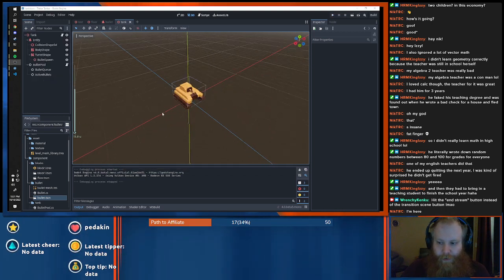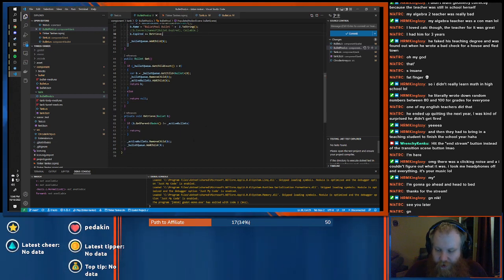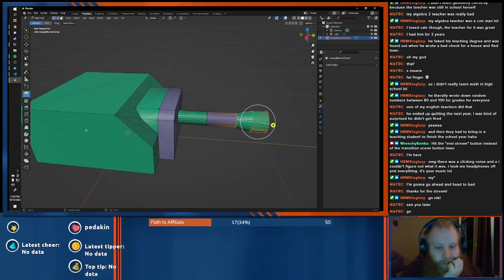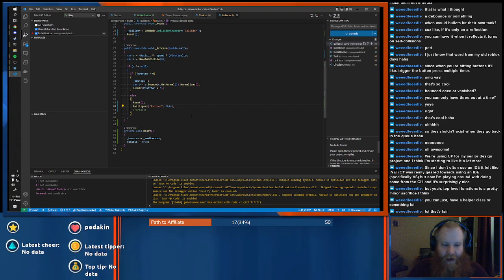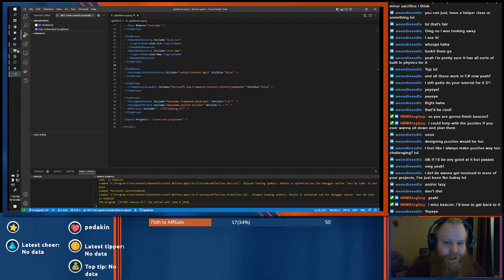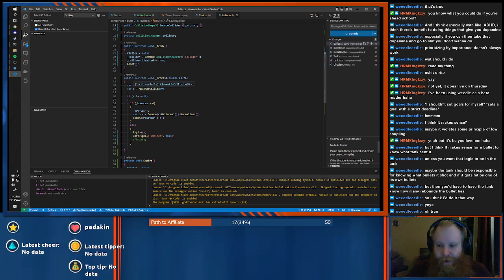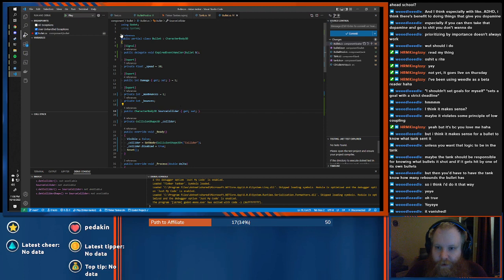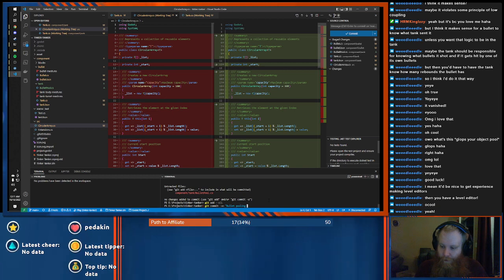2D brain tries to solve 3D problems and dies [not clickbait] pt 1